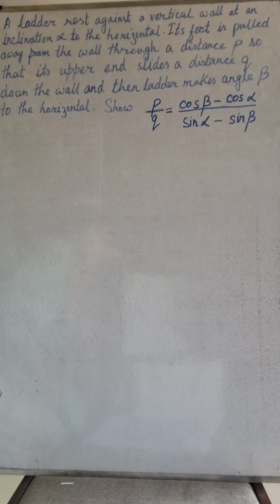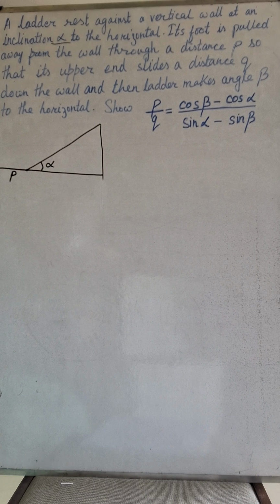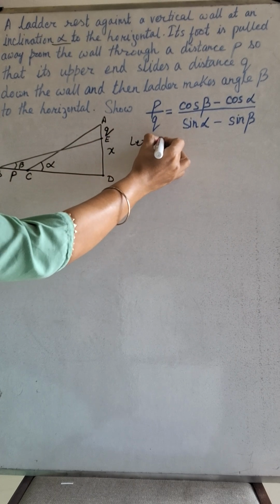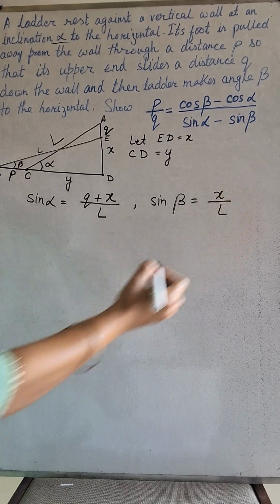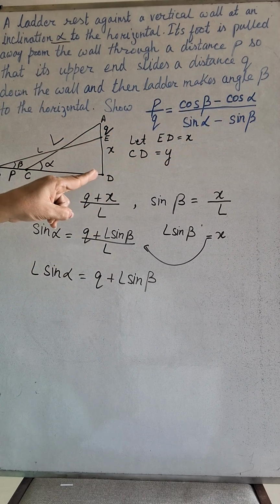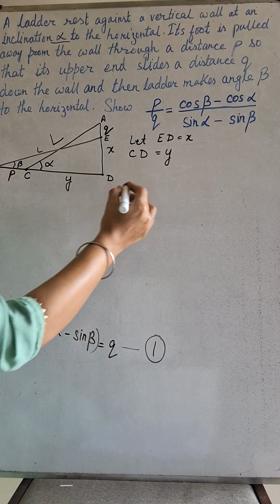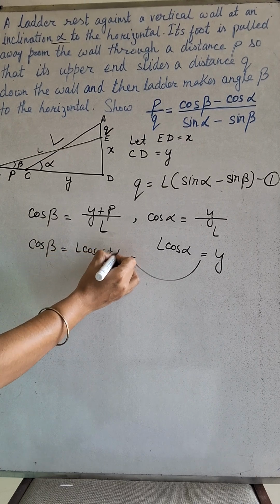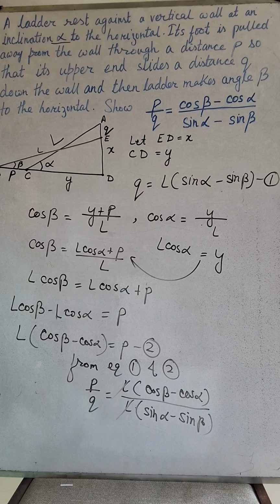Math Revision Series Grade 10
Welcome to the Math Revision Series Grade 10, where we'll be covering essential math resources to help you excel in your studies. In this series, I .will guide you through comprehensive math revision lessons, providing valuable study tips to ensure you're well-prepared for your exams. Whether you're struggling with specific math concepts or simply want to brush up on your skills, this series is designed to help you build confidence and achieve success in math. Tune in for regular updates and get ready to master math with ease!
Examplar Trigonometry Ex 8.4 question  no, 15
Examplar questions